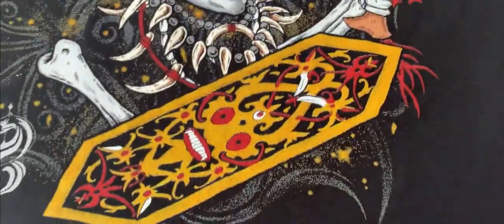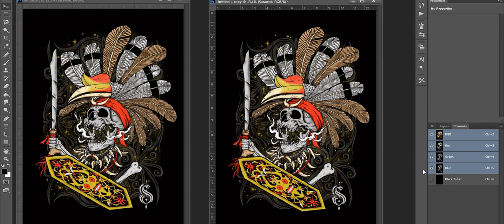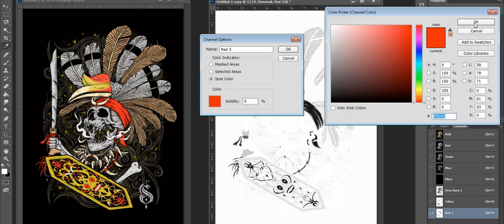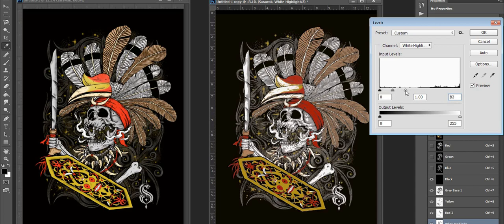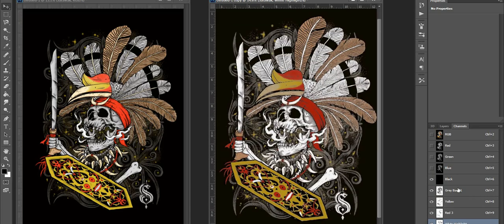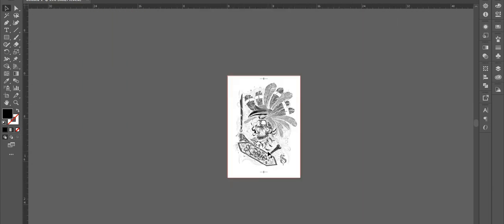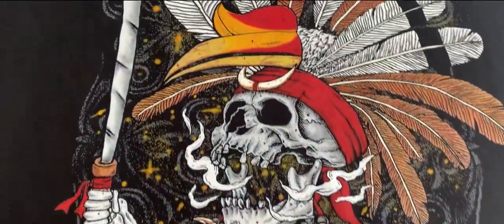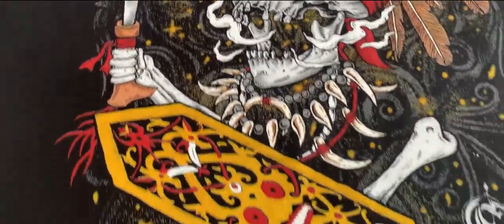SCREEN PRINTING. HOW TO MAKE GREY BASE AND WHITE HIGHLIGHT ON SIMULATED SPOT PROCESS ON BLACK TSHIRT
Hi guys.

We assure you we will provide more videos on tutorial and more thorough process on silkscreen printing after this video.

This is the english version, sorry if my english is not very good guys.

Ok in this video i show you on how to do separation for simulated color process screen printing and the preview of the printing.